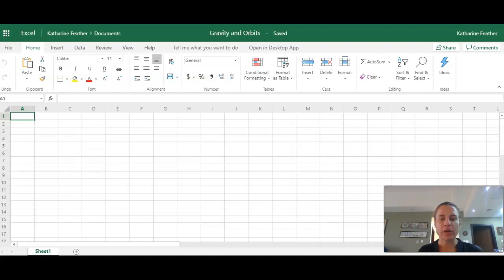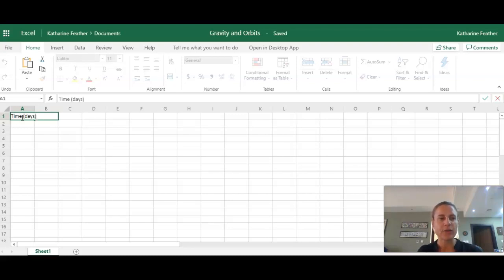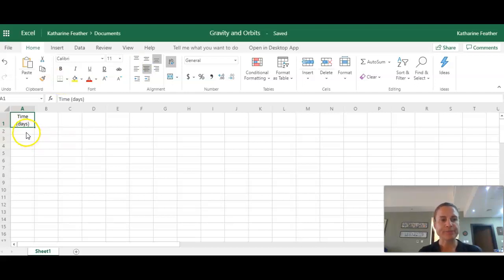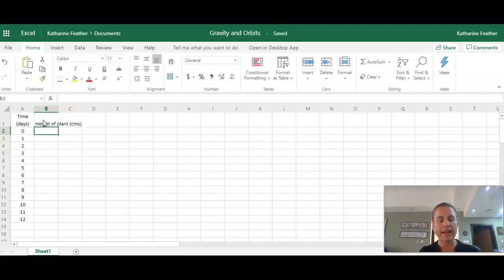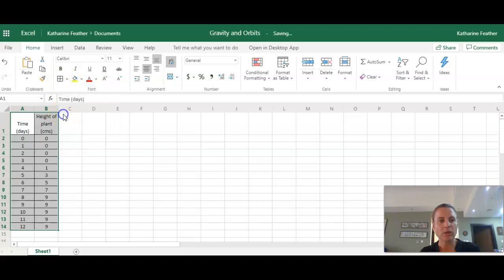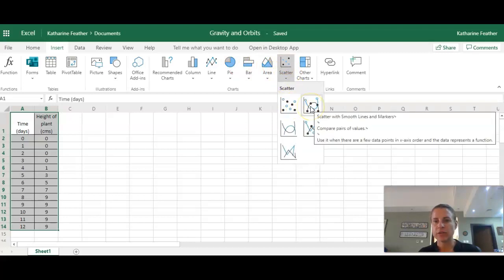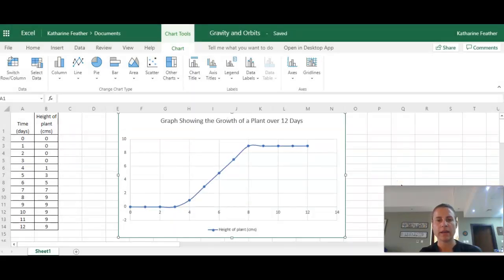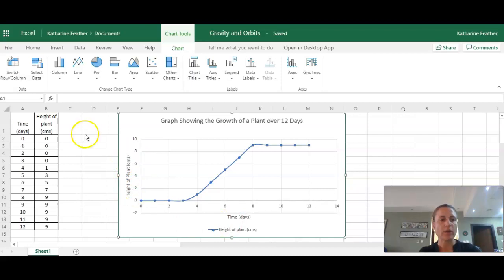Simple Line Graph in Excel